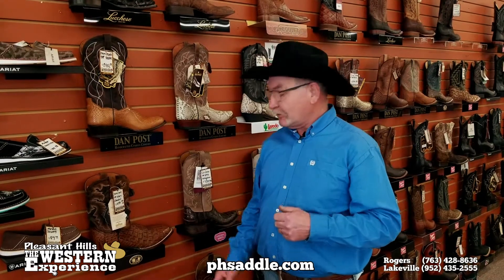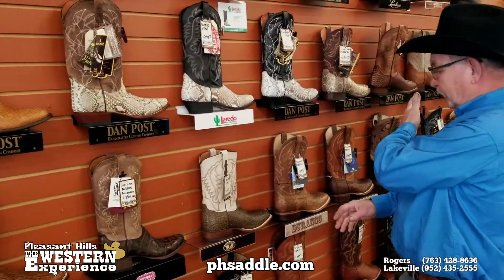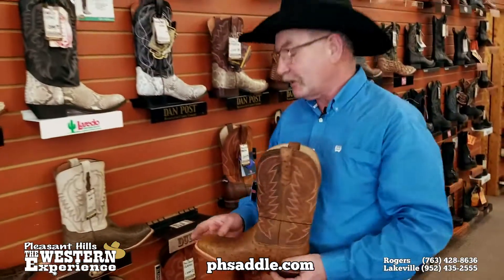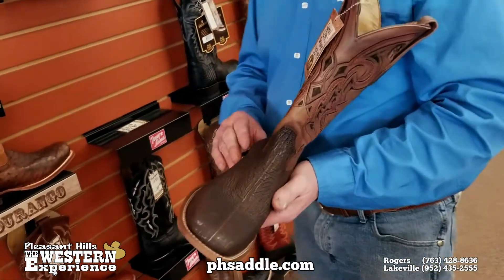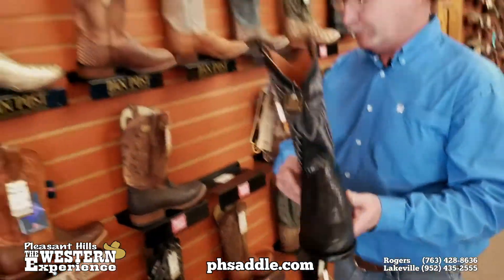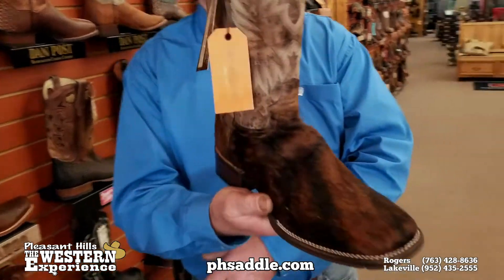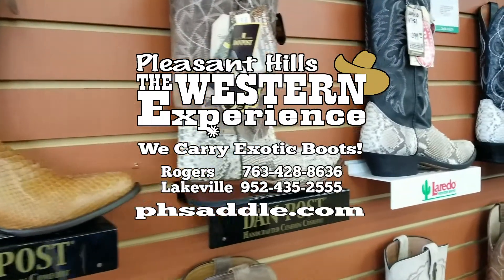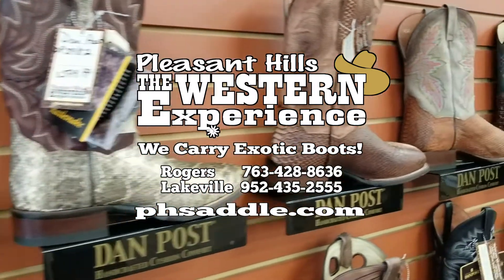Exotic Skin Cowboy Boots, Men's Exotic Cowboy Boots, Women's Exotic Cowboy Boots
We carry a huge selection of Exotic Cowboy Boots. Everything from Caiman to North American Gator to Snake Skin, Ostrich, (Some as low as $299) we even carry Sharkskin and Lizard! We offer every color and style you can think of. So for all your Exotic Boot needs come in and see us at The Western Experience! You WILL leave our store with happy feet!
Pleasant Hills Saddle Shop, Durango Cowboy Boots, Work Boots, Tack, Riding Helmets, Western Wear, Gifts, Saddles and best of all we offer leather repair!

Visit us today at either one of our locations

0:04:28 Exotic Cowboy Boots
0:06:24 Caiman Cowboy Boots
0:08:08 Alligator Cowboy Boots
0:11:27 Snake Skin Cowboy Boots
0:16:24 Full Quill Ostrich Cowboy Boots
0:23:15 Shark Skin Cowboy Boots
0:30:14 Lizard Skin Cowboy Boots
0:38:03 Hair On Cowhide Boots
0:45:27 Exotic Cowboy Boots
0:49:14 The Western Experience